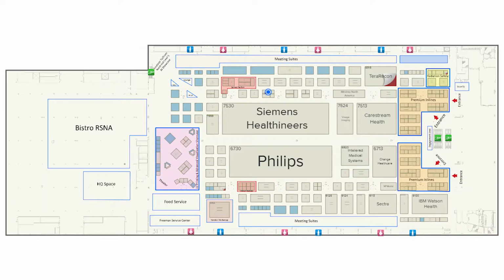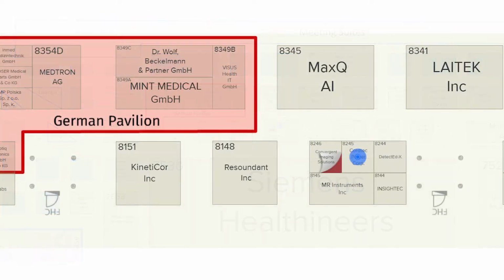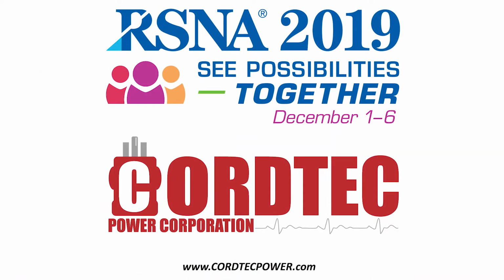Big Announcement From Cordtec Power Corporation!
We at Cordtec Power Corporation are proud to announce we will be exhibiting at the annual meeting for the Radiological Society of North America!

 This takes place during the first week of December in downtown Chicago at the McCormick Center by the lake.

We will be exhibiting on the 3rd floor of the north hall close to the lounge in booth # 8245. There, you can expect to see a sampling of our various power supply solutions, along with a hands-on demonstration of how they will work with hospital equipment like mobile data carts. Flyers with all of our different power supply solutions will also be available to take home.

Learn more about Cordtec Power Corp. and its product availability